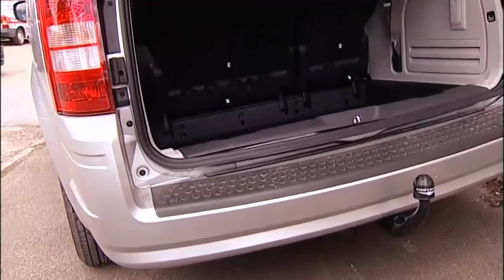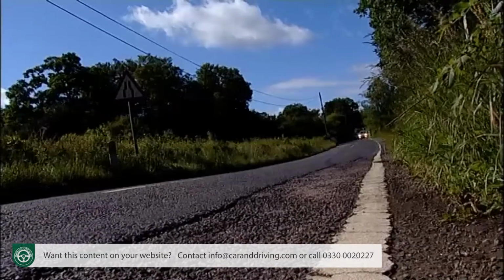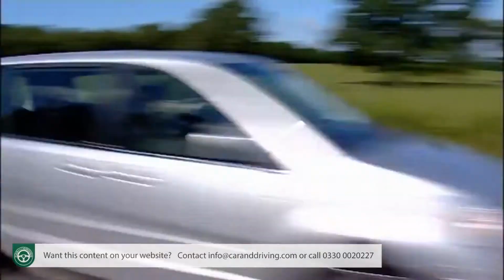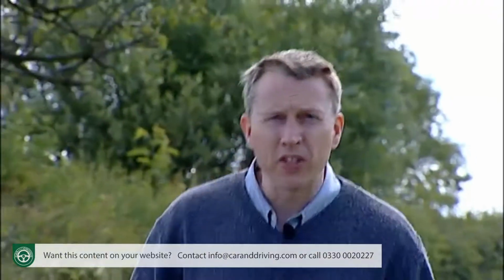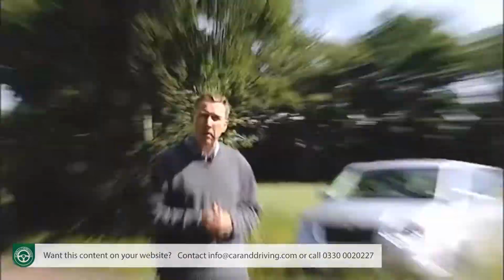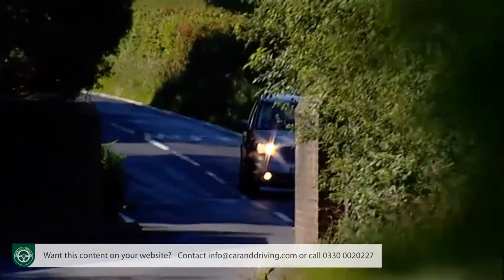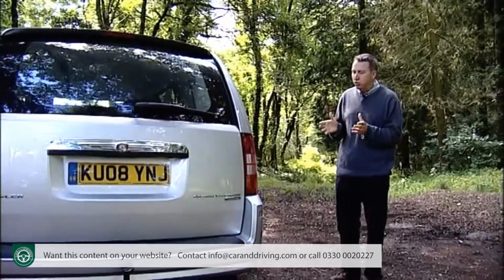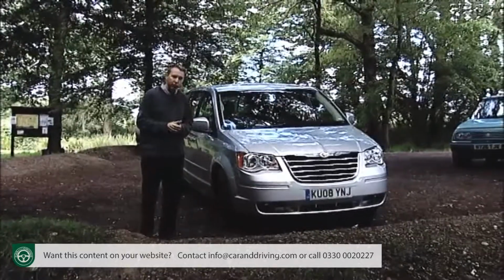Chrysler Grand Voyager 2008-2015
Google Store Lease A Car With LeaseLoco Chrysler Grand Voyager 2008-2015

Jonathan Crouch gives us an in-depth Chrysler Grand Voyager 2008 review. If you want to watch more reviews on vehicles like this Chrysler Grand Voyager 2008, make sure to SUBSCRIBE to our channel and comment what YOU want us to review next.

A car called the Grand Voyager couldn't really be anything else but a large MPV. The only surprise is that it isn't 40ft long with a dinning table and a kitchenette inside. If we open it out to other forms of transport, you could picture a cruise liner of the same name: that's the sort of scale that Grand Voyager billing conjures up. In that respect, Chrysler's naming committee came up trumps. This Chrysler is indeed a large MPV and one with a distinctly American flavour. On the used market, it's one of a number of options for buyers needing the capacity to cater for a large and growing family.